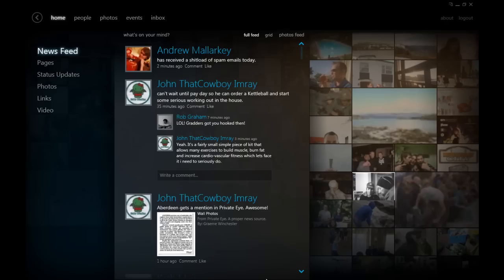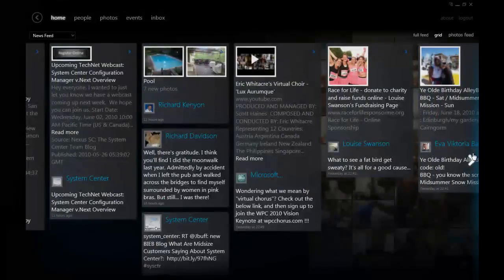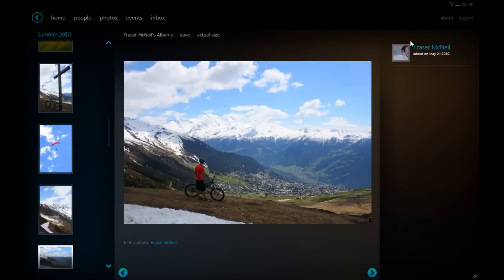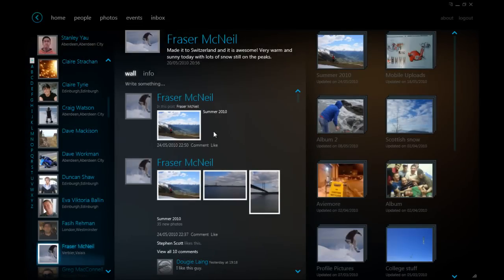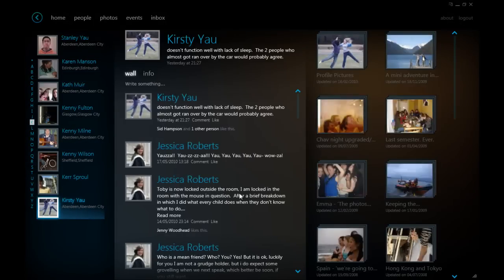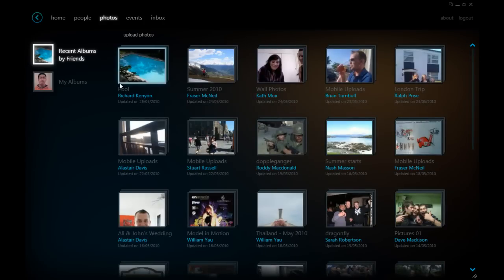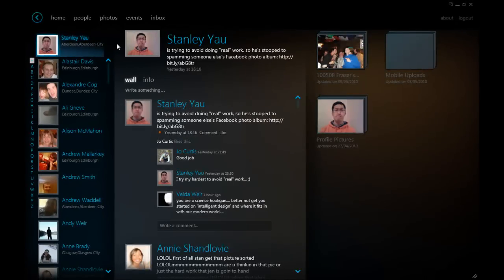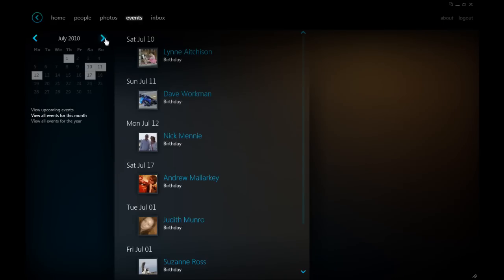Quick tour of the Microsoft Silverlight Client for Facebook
StanYau gives a rapid tour of the major functionality within the Microsoft Silverlight Client for Facebook as part of his "Knitting the Social" blog